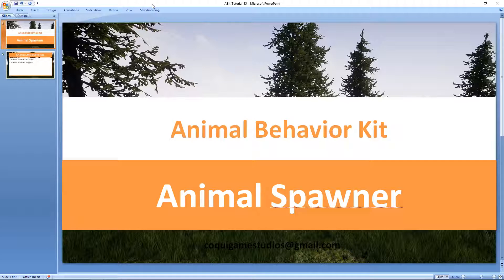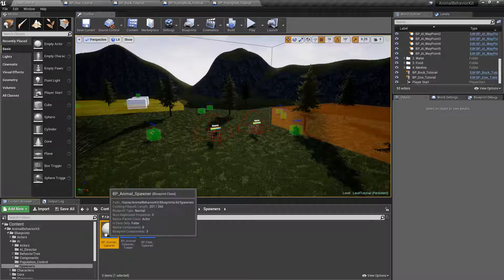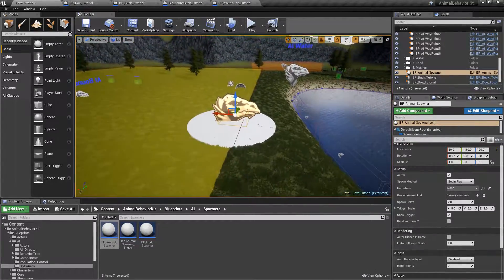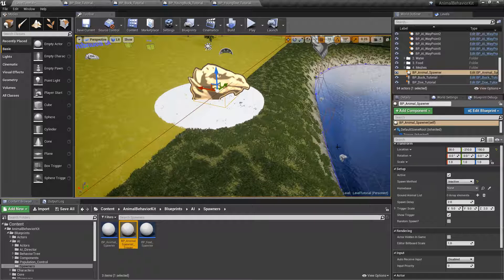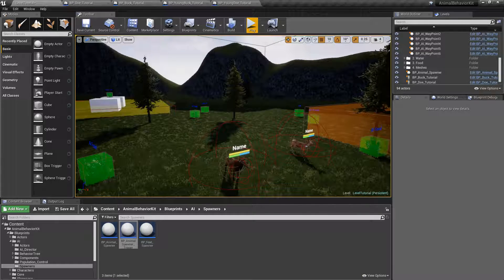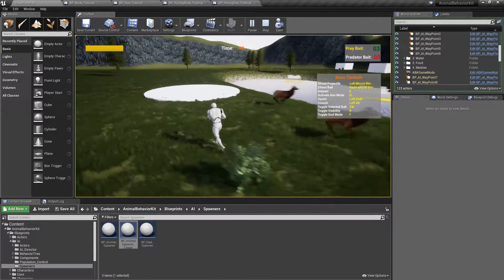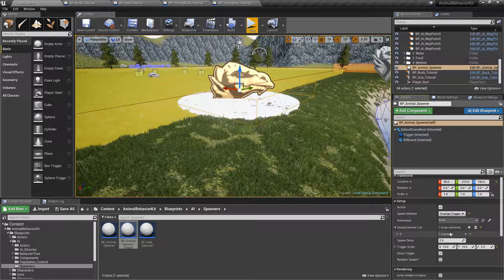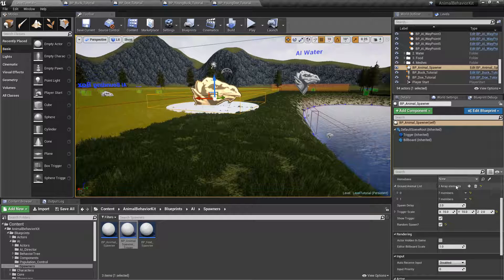ABK Tutorial Series - 15 - Animal Spawners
Coverage:

-Animal Spawner settings
-Animal Spawner Triggers